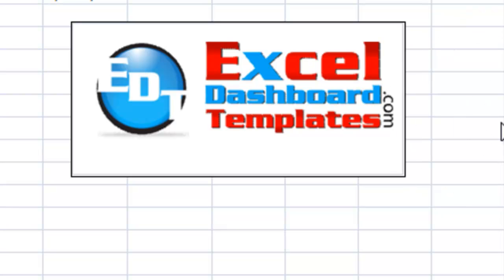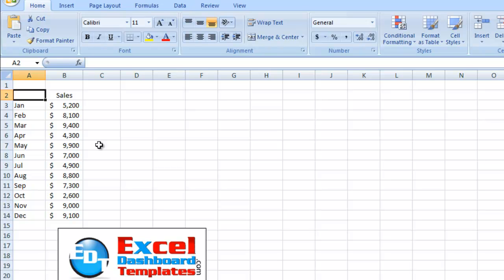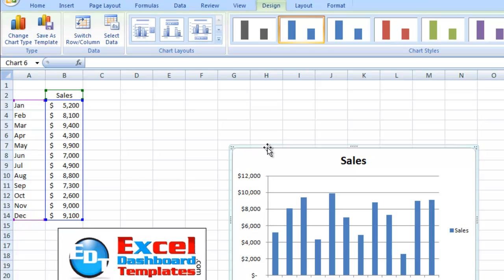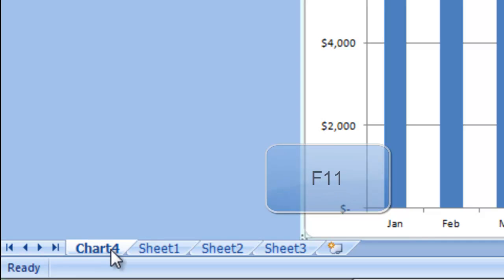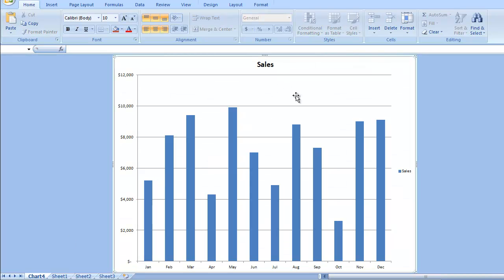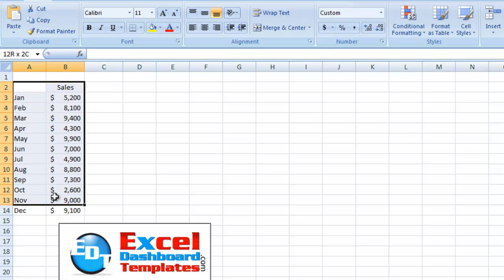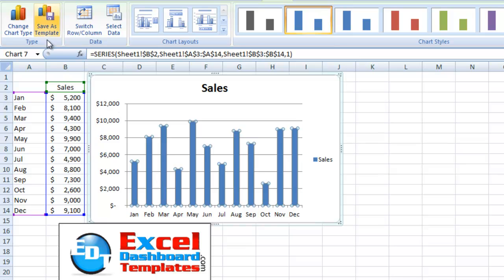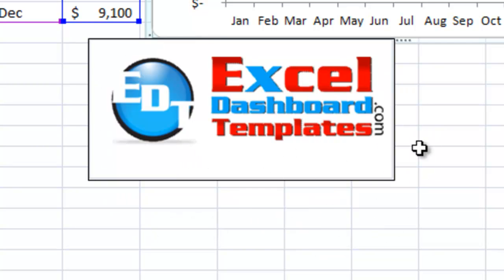The Quickest Way to Create a Chart in an Excel Spreadsheet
Here are the keyboard shortcuts in Excel that will allow you to create a chart in the quickest way possible.